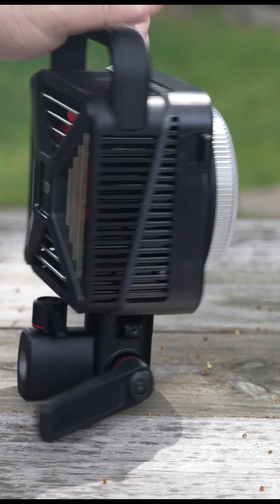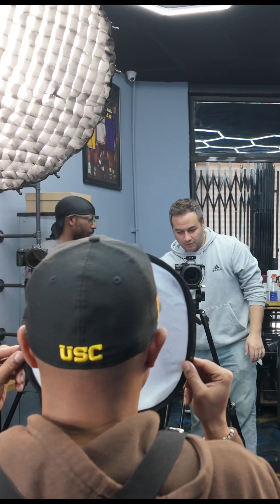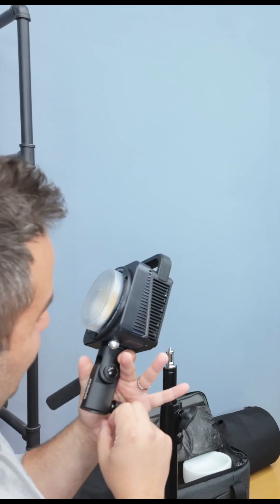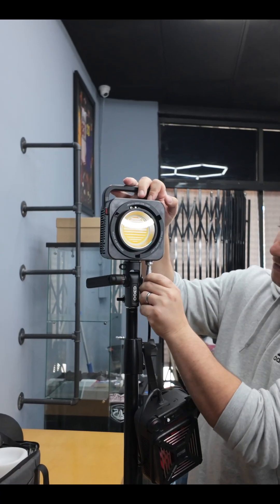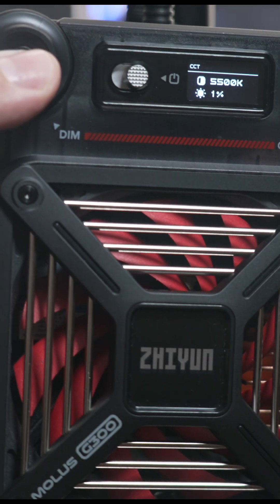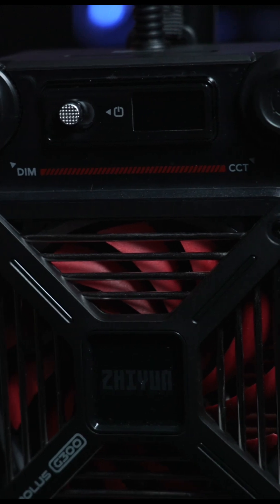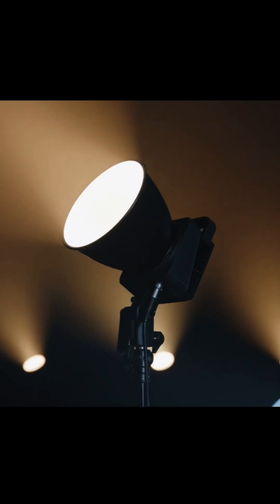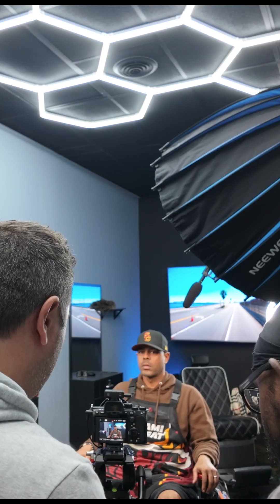Zhiyun G300 Is The Future of Video Lights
The future of high-quality cinematic video lights is here with the Zhiyun Molus G300. This compact, well-designed, and engineered video production light has an output of 300 watts with a max boost of 500 watts.

//Like my sound? Try them out with this link!